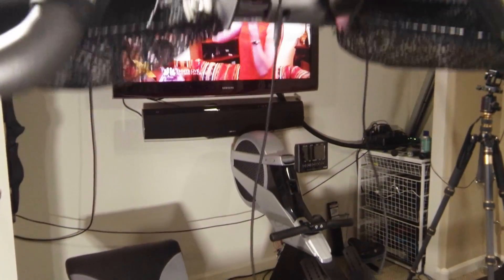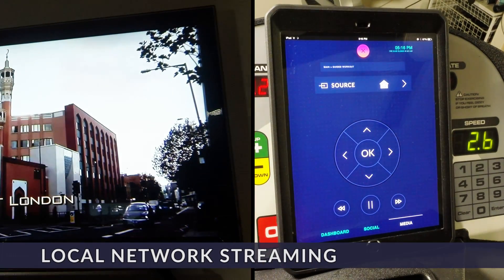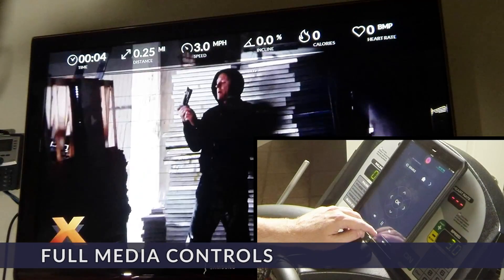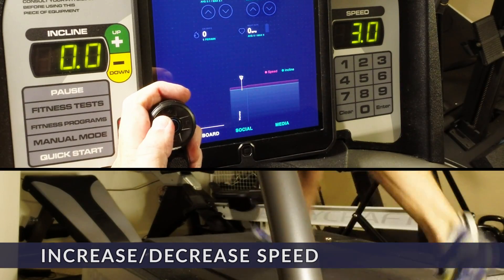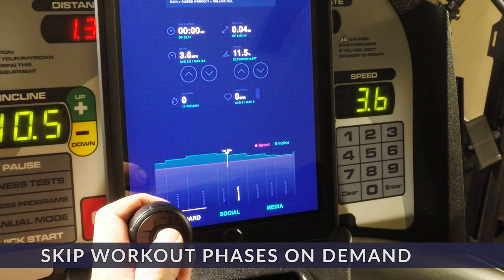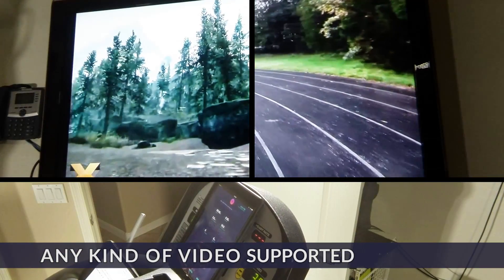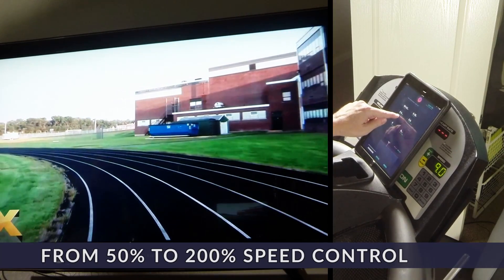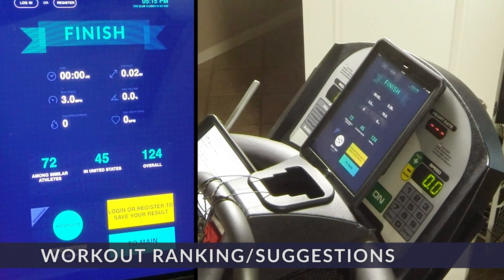The Ultimate Treadmill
A fully functional prototype of different features and ideas I've had for treadmills over the years to see how they work in reality.  Tight integration with video as well as robust data tracking really change what's possible to do on otherwise traditional hardware.  Version 3 of this concept treadmill incorporates more hardware sensing as well as group and server integration.

Music is Minds by AnalogX.